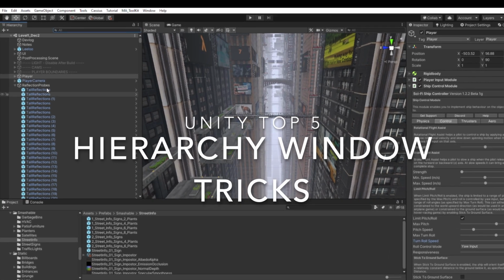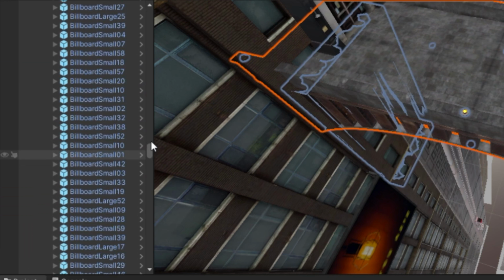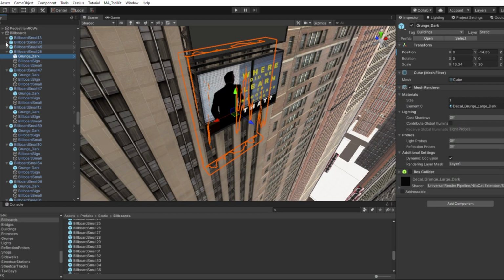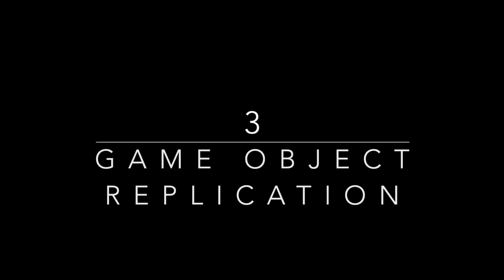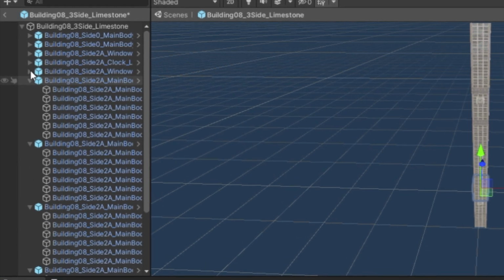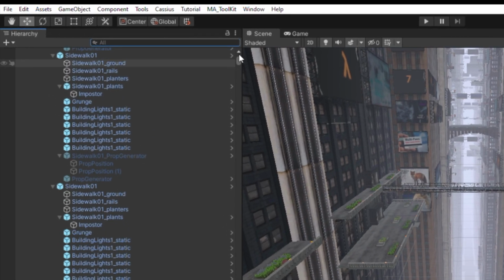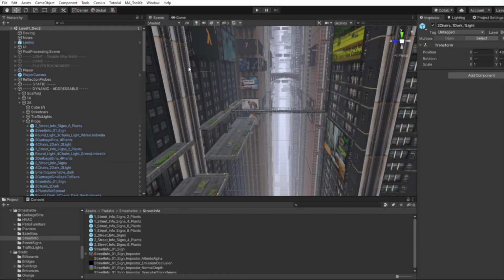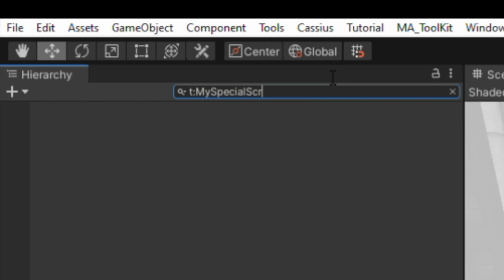Top 5 Unity Hierarchy Window Tricks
Top 5 Unity Hierarchy tricks - Productivity and keeping things clean.